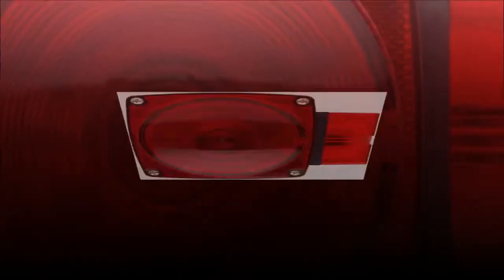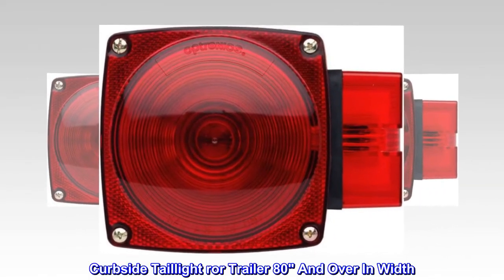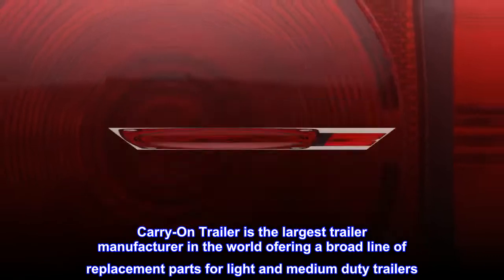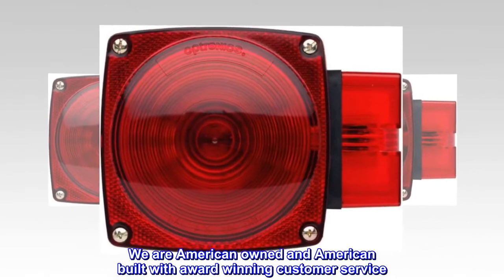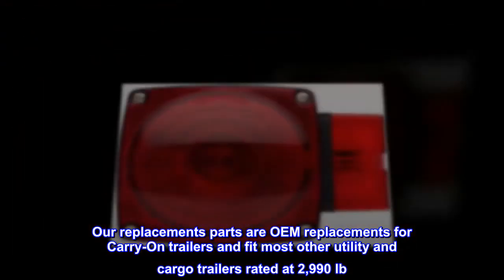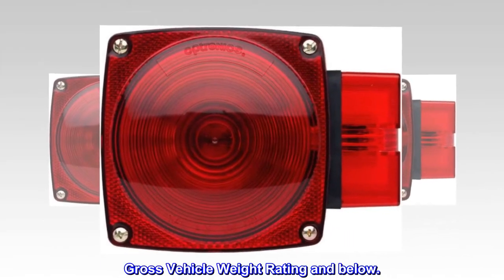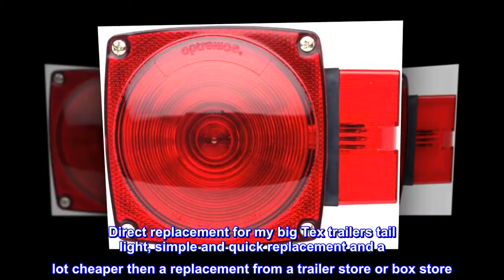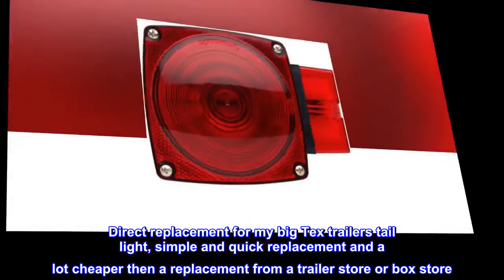Carry-On Trailer 816 Tail Light for Trailer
80" And Over Wide Tail Light Curbside
Package Includes  Taillight and Mounting Hardware
Curbside Taillight ror Trailer 80" And Over In Width
Brand: Carry-On Trailer
Carry-On Trailer is the largest trailer manufacturer in the world ofering a broad line of replacement parts for light and medium duty trailers. We are American owned and American built with award winning customer service. Our replacements parts are OEM replacements for Carry-On trailers and fit most other utility and cargo trailers rated at 2,990 lb. Gross Vehicle Weight Rating and below.
It’s a trailer light, and it works
Direct replacement for my big Tex trailers tail light, simple and quick replacement and a lot cheaper then a replacement from a trailer store or box store